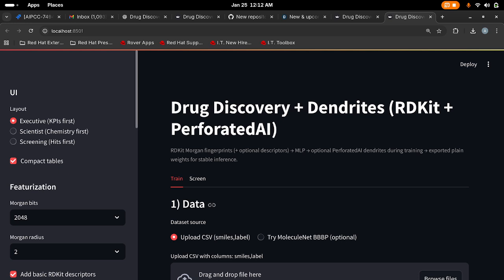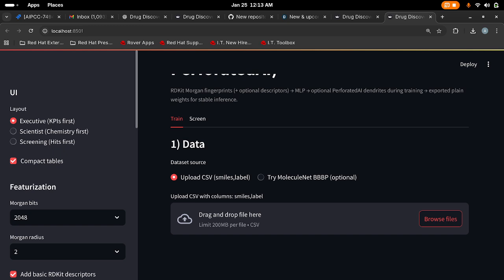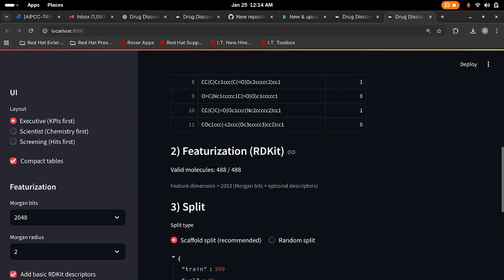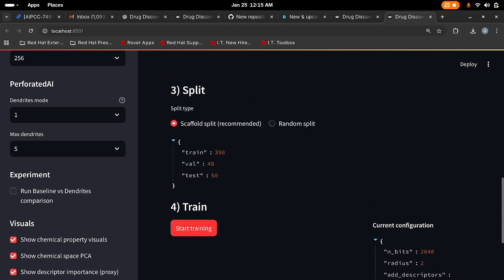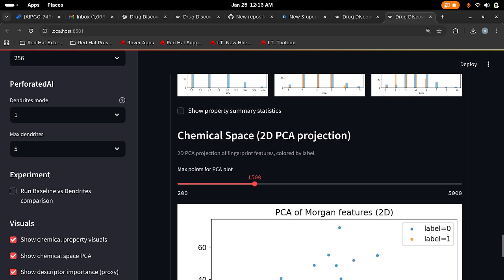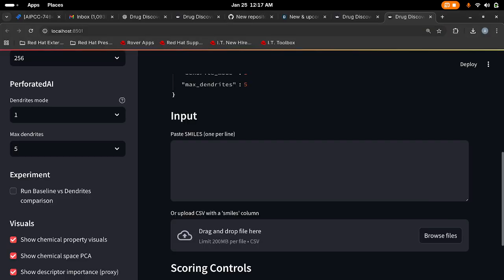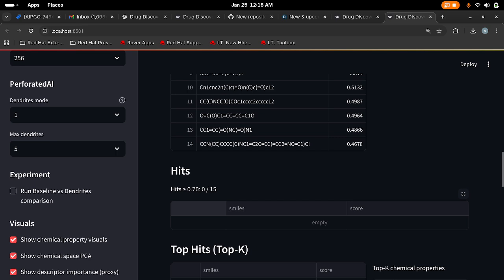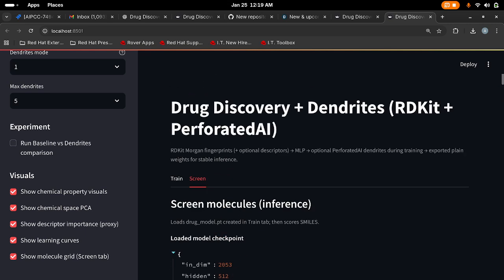DendriteScreen –PerforatedAI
Drug discovery fails early and often—not because we lack ideas, but because screening and prioritization is slow, expensive, and noisy. What teams really need is a fast, explainable way to rank molecules and focus lab time on the best candidates.